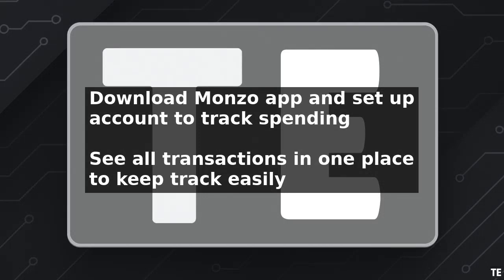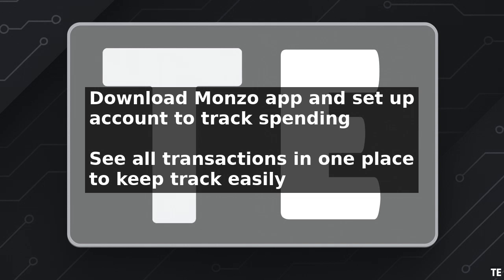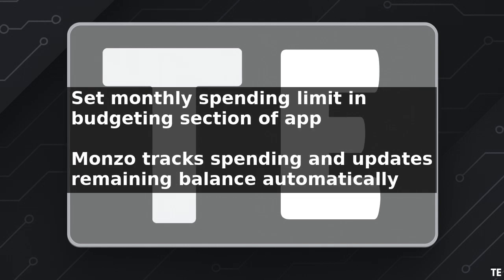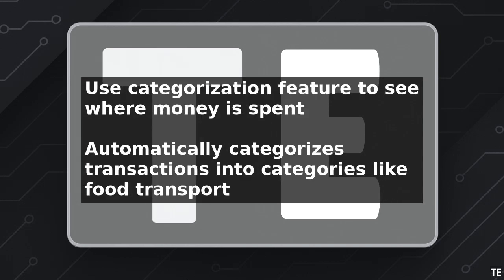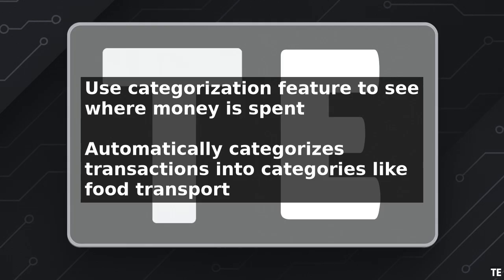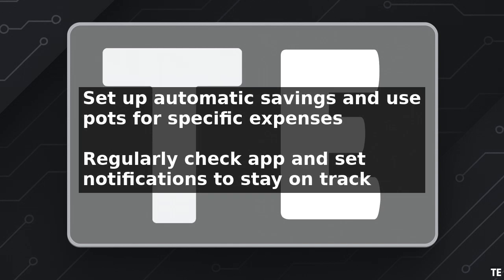How To Use Monzo To Budget (2025)